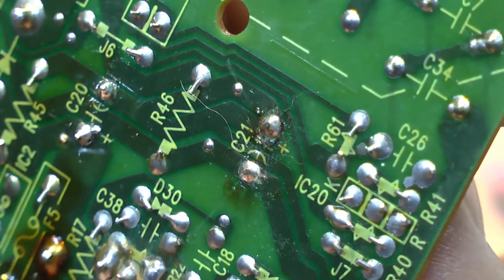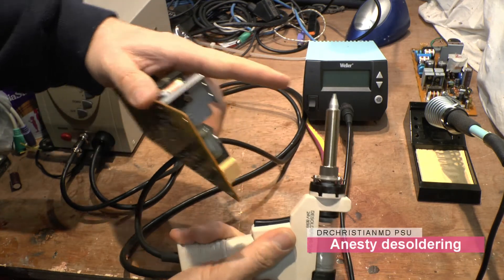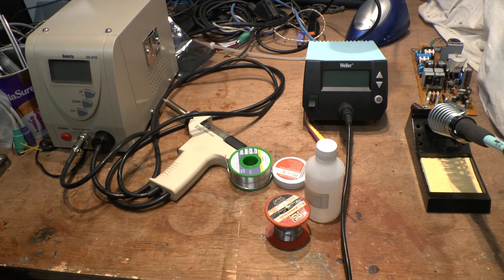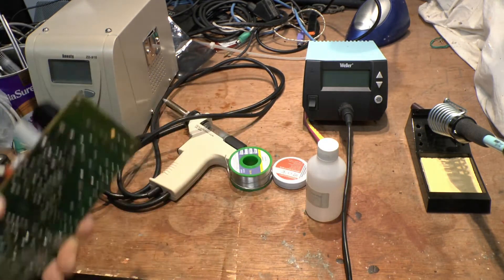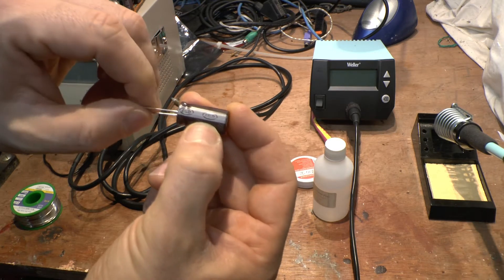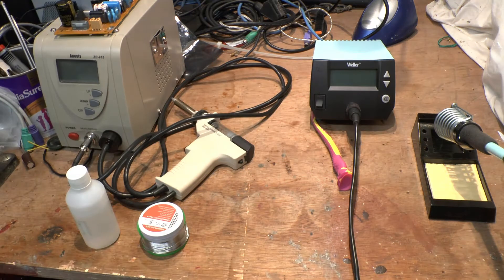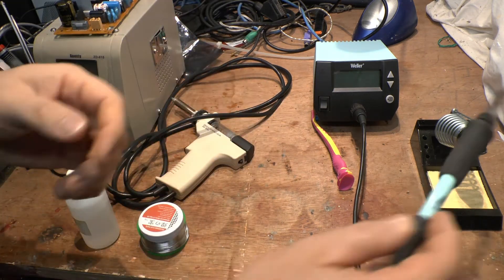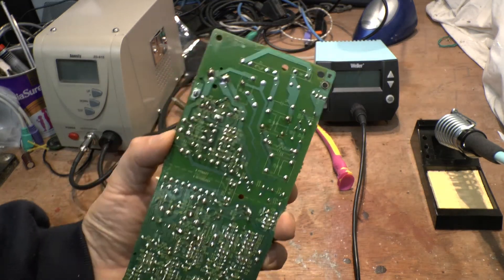Pioneer 925 / 310 H2 PSU or SPDR error solved. (Finally)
Hello,
In this video I am trying to visually explain that you need to practice good soldering technique and all you need is practice. Since march I have been scratching my head trying to figure out a pile of PSU I received that had gone bad only to discover the caps were good but the soldering was not so good.

This is valid for any PSU in the pioneer range.

Fair Warning
Do not attempt repairs to the incoming voltage side of any device with the power on, all repairs are to be carried out by a confident competent person. Or a qualified repair centre.

I used Rubycon and Panasonic caps in the final fixed PSU.